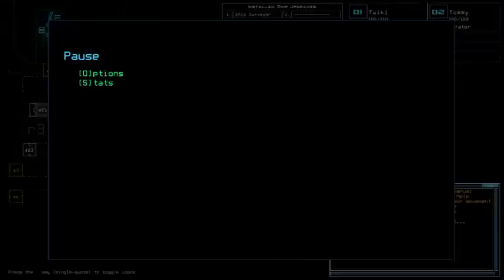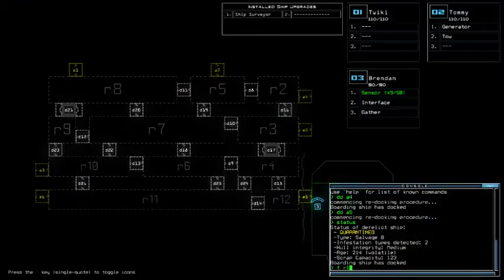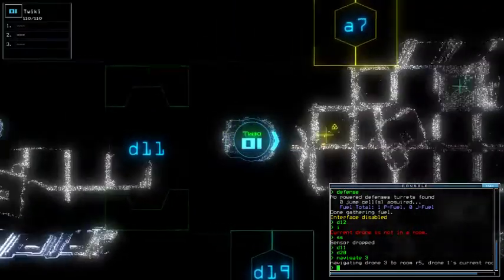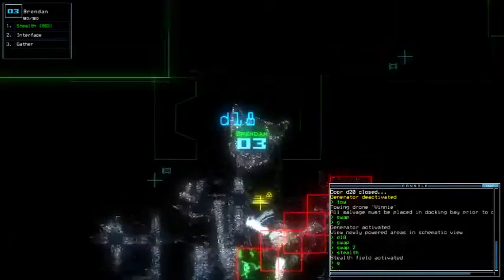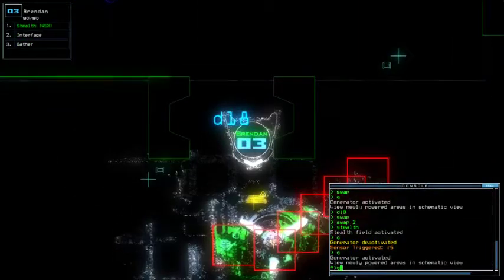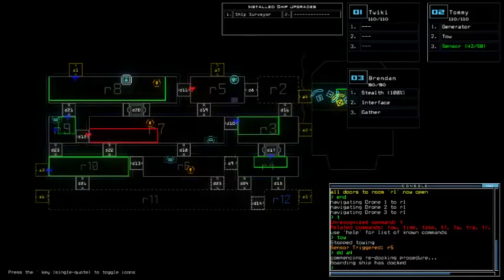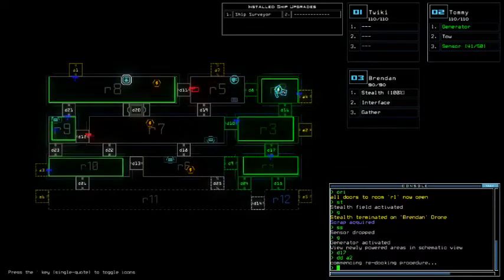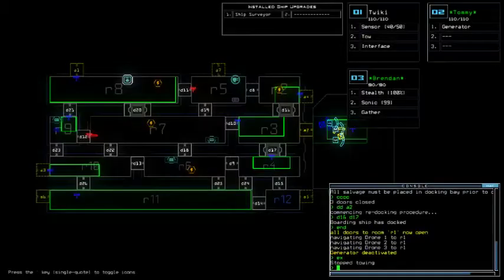Duskers Daily 27 Feb 2020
The 'i' and 'o' key failure has become a fall of me today. Need to adapt my alias away from this issue.